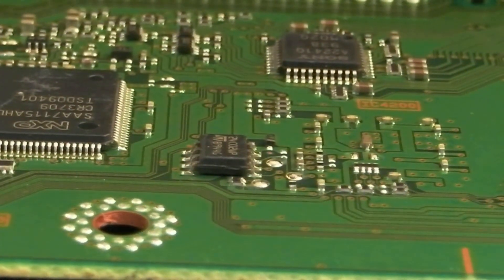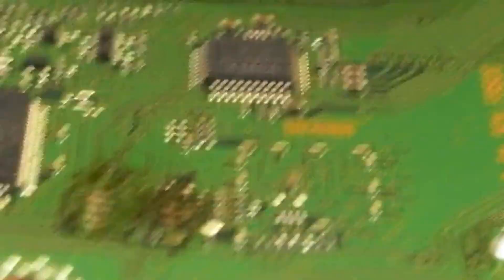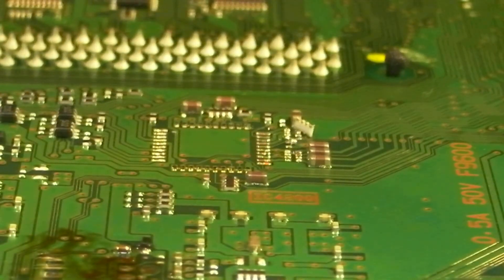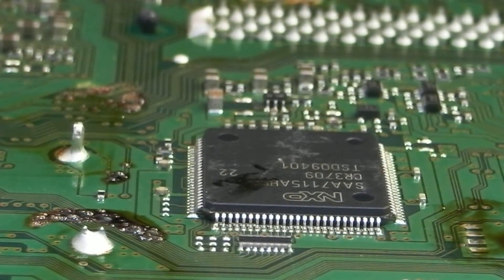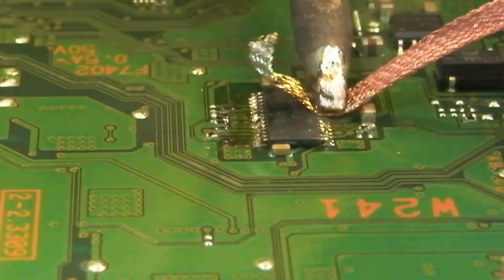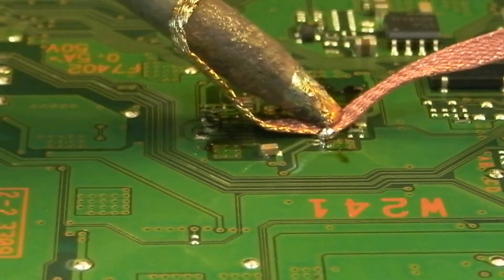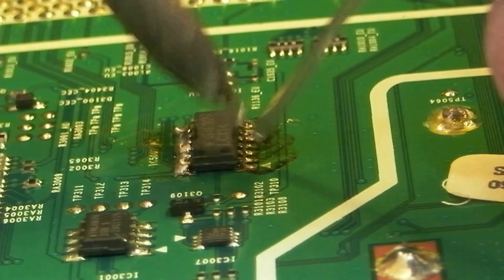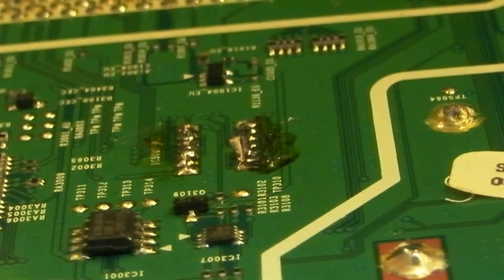Follow up to the Chipquik video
Better techniques offered up from some members.
Use a pre-heater to avoid the phaffing around I was doing here.
I was also not interested in the surrounding smd's that came off or were blown off.
These were scrap boards.